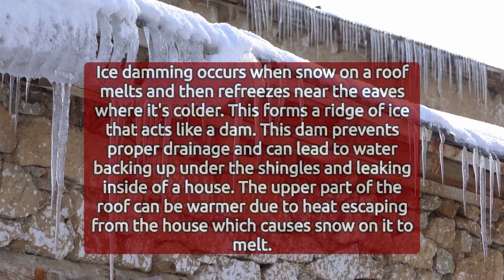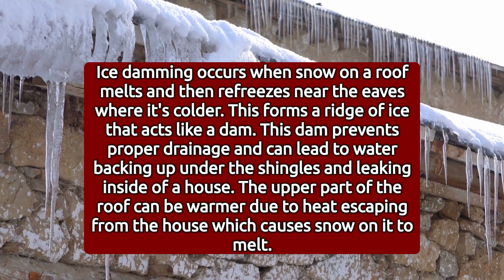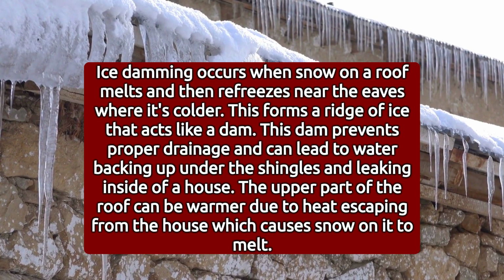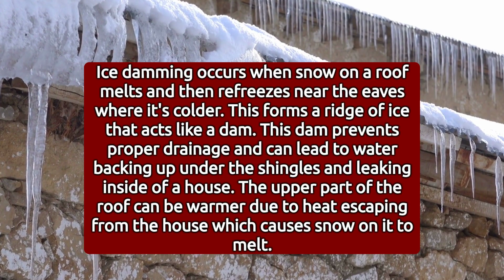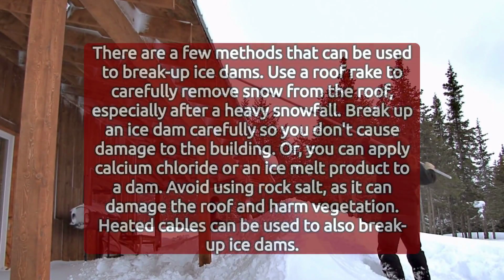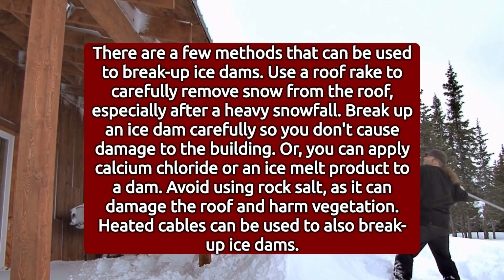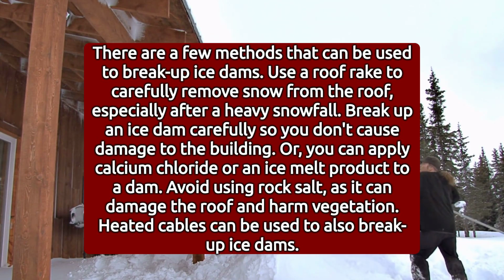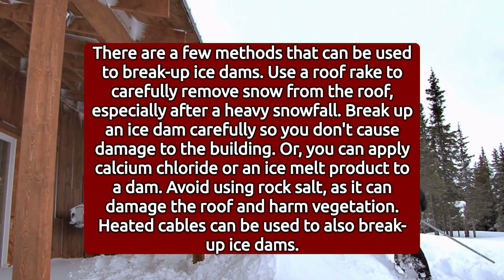Ice Dams - Causes and Cures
Ice damming occurs when snow on a roof melts and then refreezes near the eaves where it's colder. There are a few ways to fix and prevent this nuisance from happening.

Home maintenance tips on plumbing, roofing, electrical, landscaping, carpentry, doors, garage organizing, designing and more.